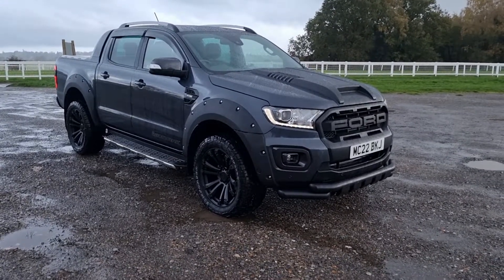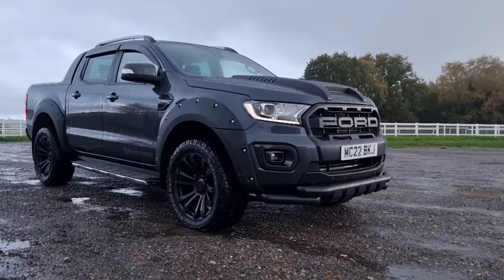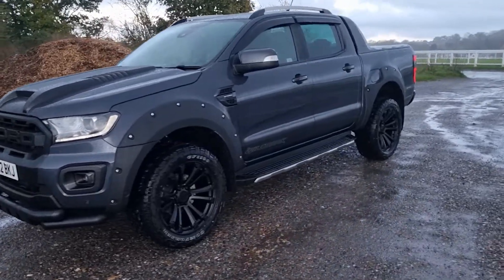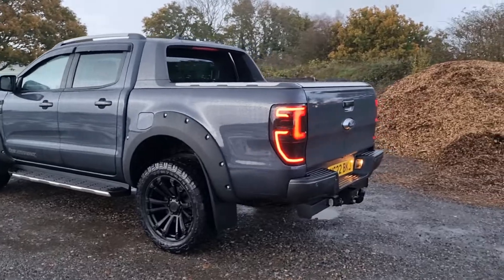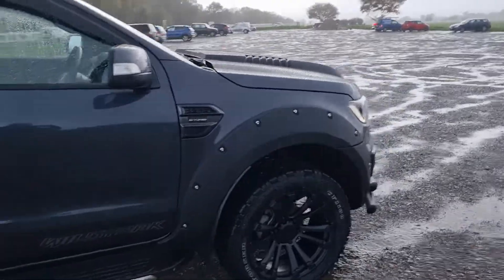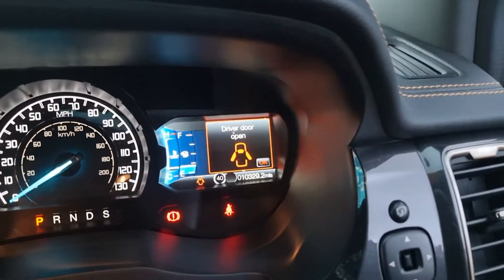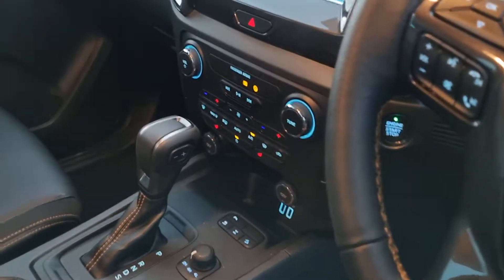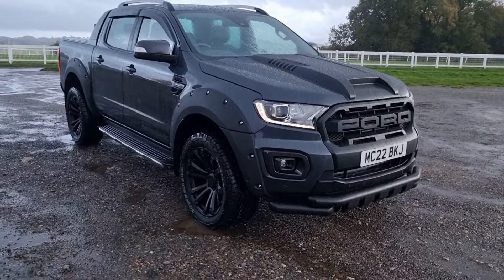Ford Ranger Wildtrak Custom in Grey + Power Roller Shutter at Downs Autos Ltd.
Ford Ranger Wildtrak Custom Design with Power Roller Shutter for sale at Downs Autos Ltd. Full Raptor Styling with wide wheel arch kit, 20" Alloys with all terrain tyres, Raptor front grille, Lower front nudge bar, bonnet scoop, full Raptor Kit fordranger fordrangerwildtrak fordrangerforsale performanceford fordrangerraptor